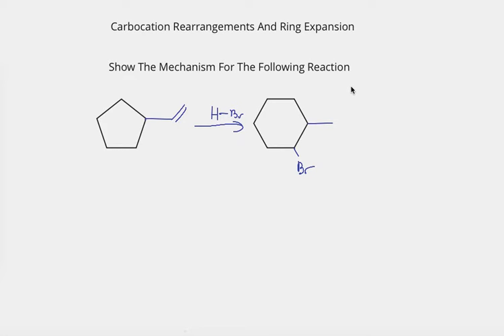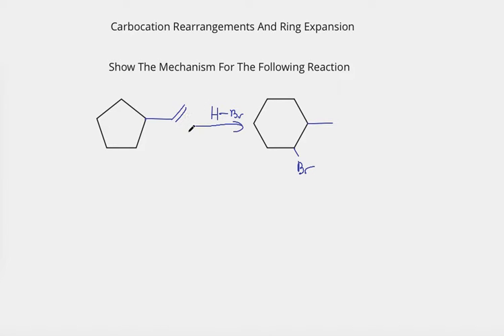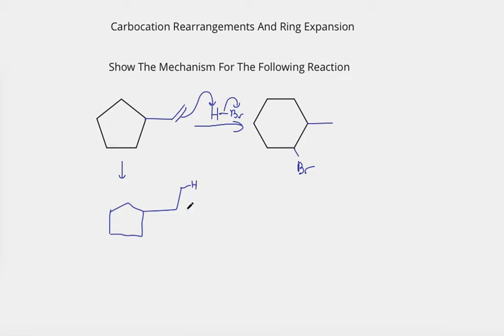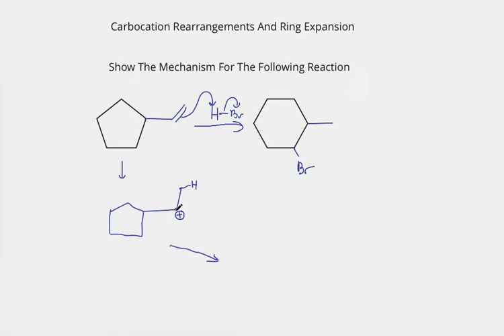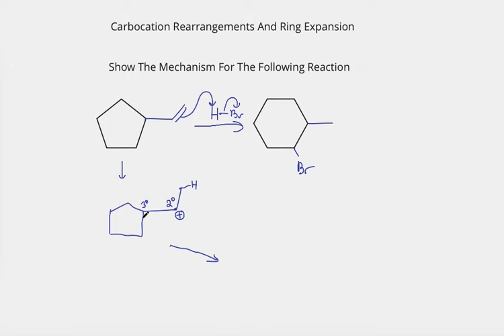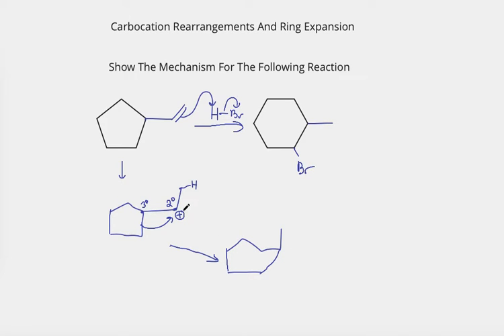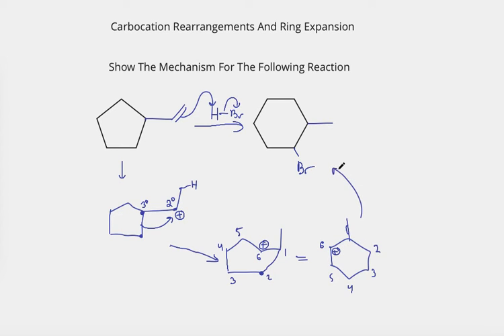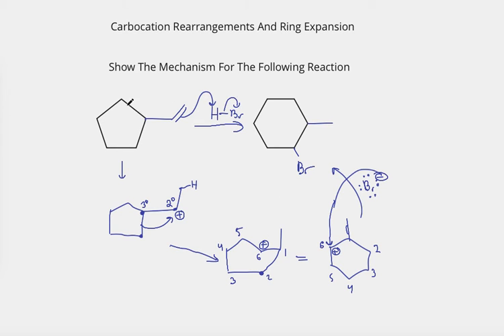Carbocation Rearrangement Mechanism For A Ring Expansion (With An Example)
Carbocation rearrangements occur when we have a carbocation intermediate in a mechanism and there is a neighboring carbon that is more substituted than the carbocation. In this case, a hydrogen (hydride shift) or an alkyl group (alkyl shift) moves to the carbocation, creating a new more stable carbocation in the process. After the rearrangement, the reaction will proceed. Carbocation rearrangement can happen in any reaction that involves a carbocation such as SN1, E1, hydration or halogenation of an alkene and many more.
If you would like to learn more or get chemistry tutoring, head